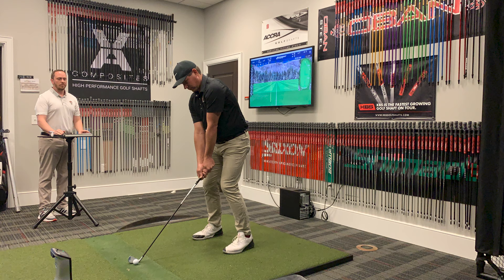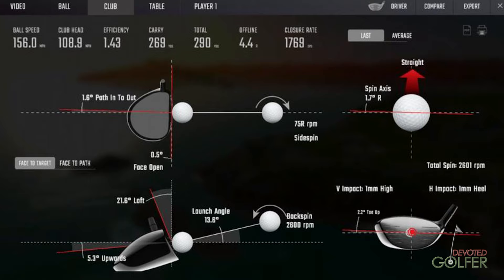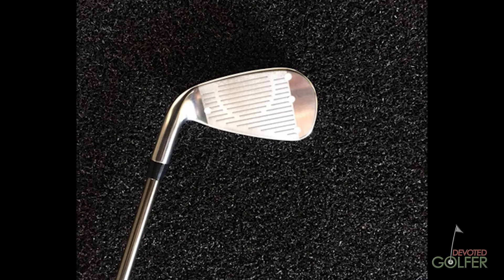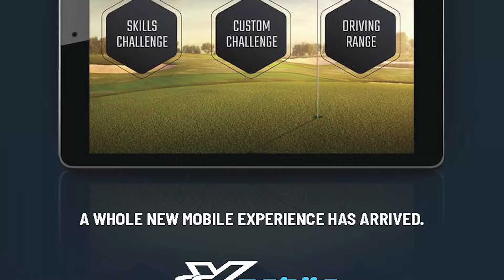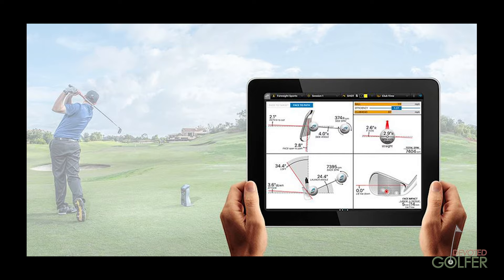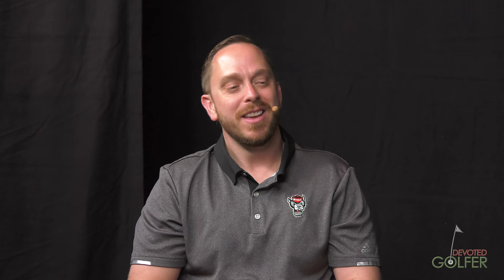ForeSight GCQuad Launch Monitor - Golf Club Fitting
A discussion of new features of the ForeSight GCQuad Launch Monitor. Tim Gillis of ForeSight and Daniel Spurling of Lonnie Poole Golf Course review golf club fitting with the GCQuad.